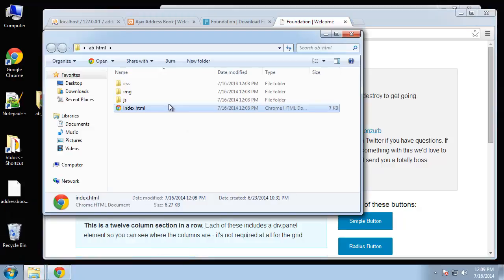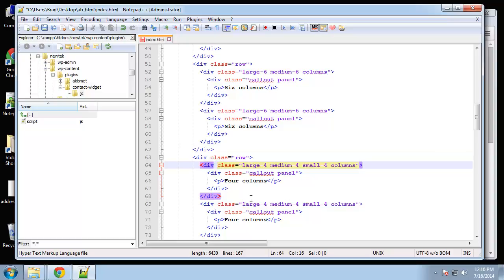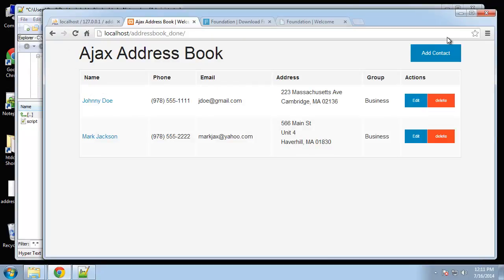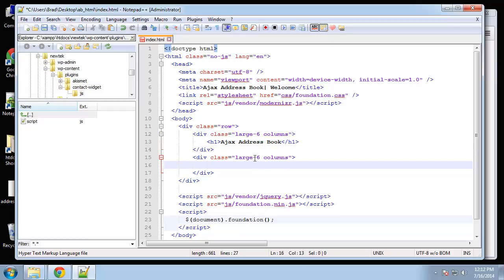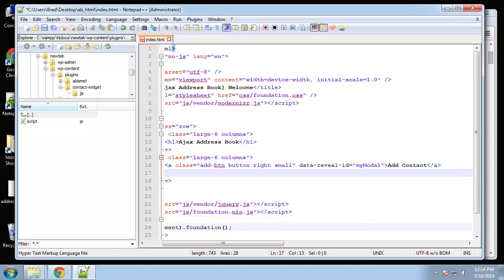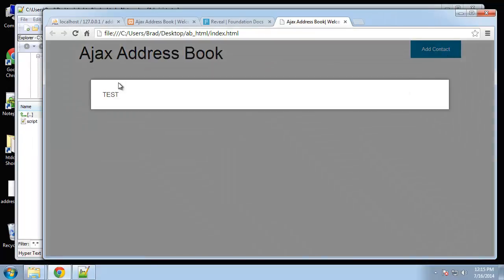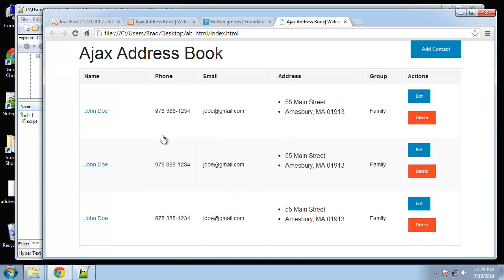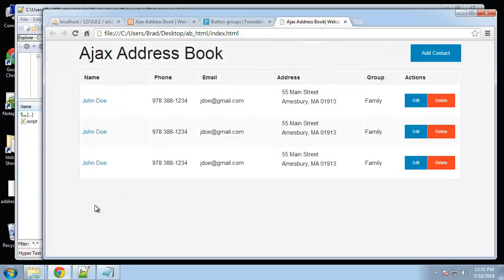Learn How to Create an Address Book Using PHP and MySQL - Part 2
This video will show you how to design the address book’s UI using Foundation.